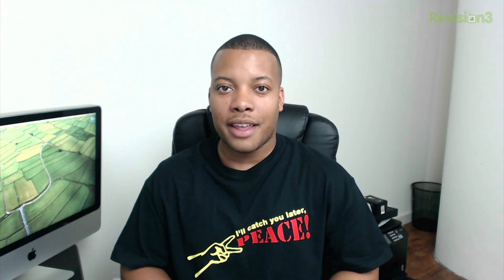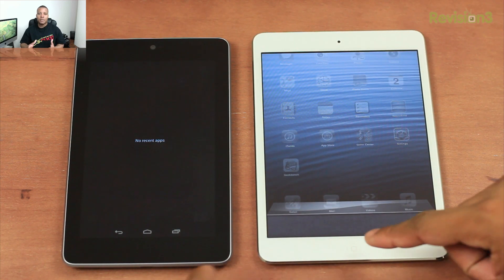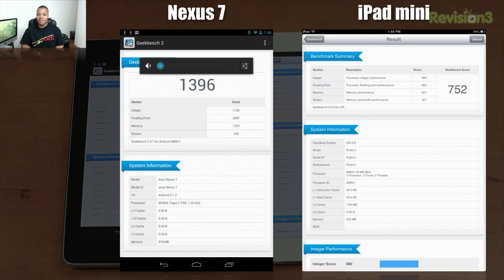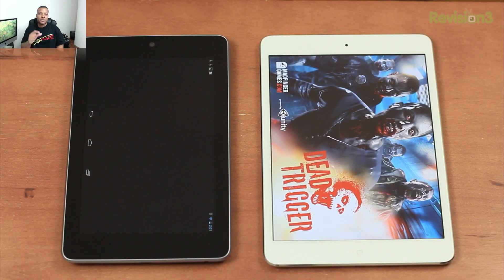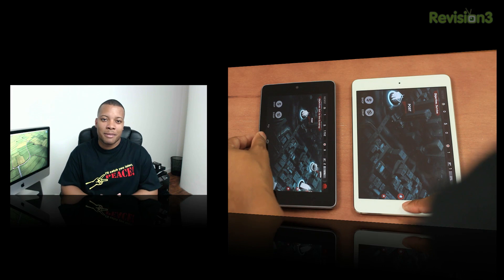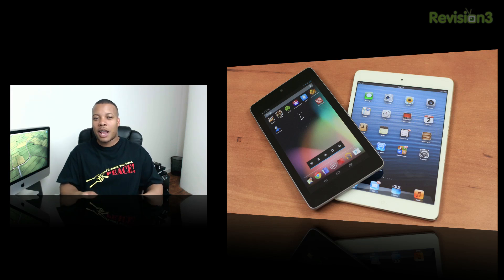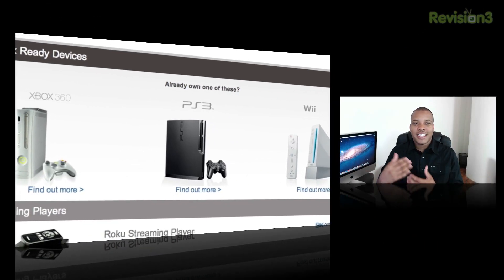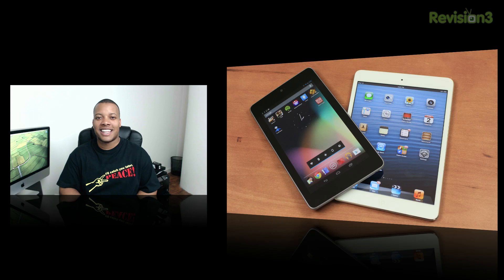iPad Mini vs Nexus 7: Benchmarks